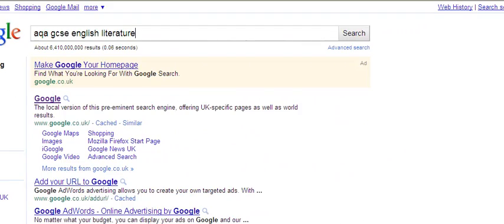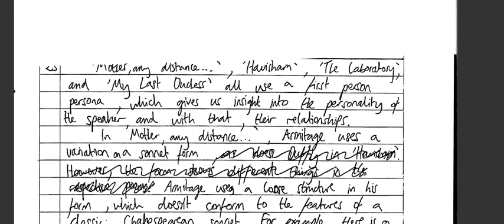GCSE English Literature Revision - A* Writing about poetry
A GCSE English Literature revision video for students aspiring to the A* grade.